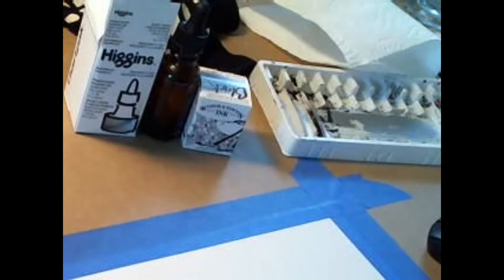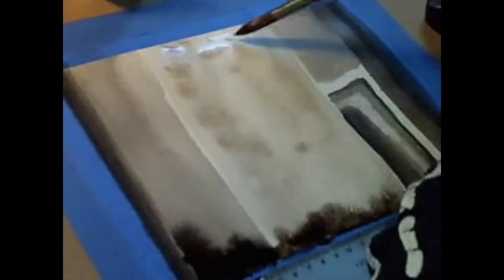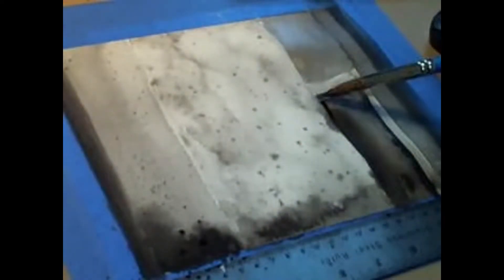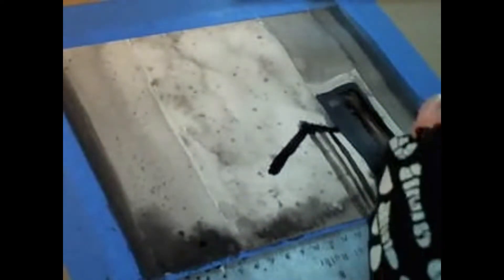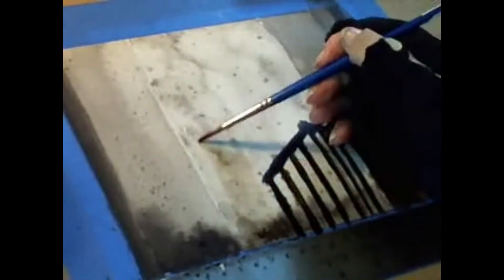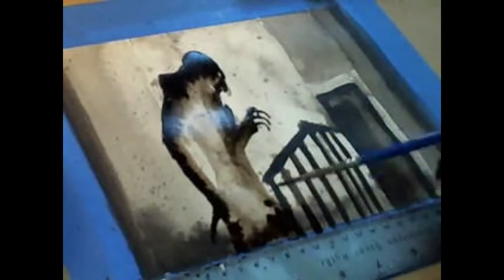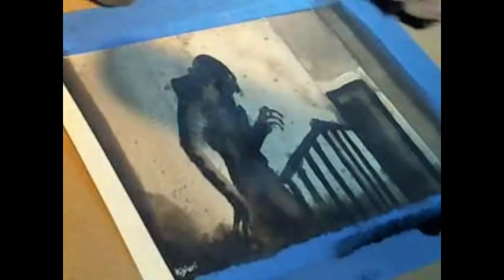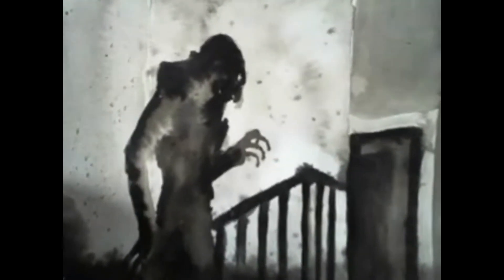How to Paint with Ink: Nosferatu Art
Welcome to my first official voice-over style art video! This is a video of a free-hand Nosferatu drawing I did recently with India ink. I decided on this subject based on the inktober2019 prompt legend. I've been teaching myself some video and audio editing in order to put this together and while it's a little rough, overall I'm very proud of the result. :)

Some other places you can find me on the internet.

The little piece of guitar music in my super cool intro is called  Psychedelic electric-guitar sketch and it's by ValentinSosnitskiy. I found the clip on Freesound.com, here's the link for it: